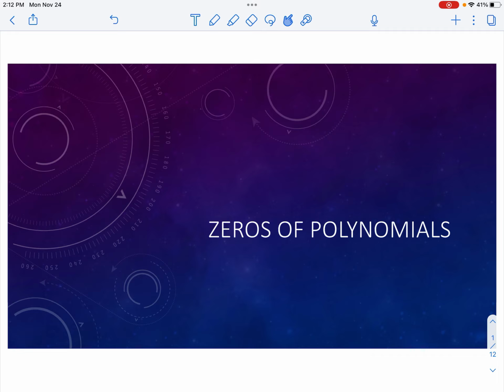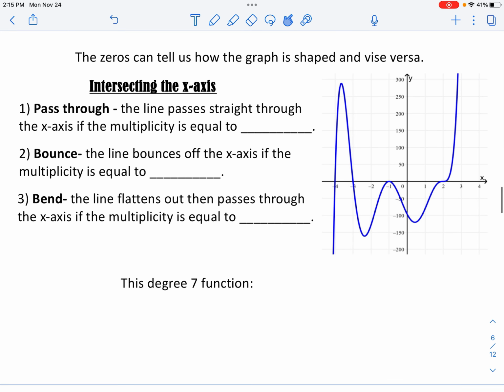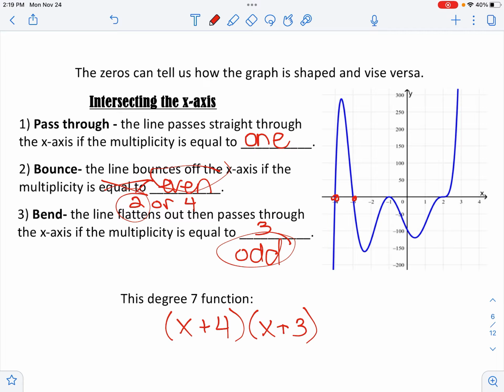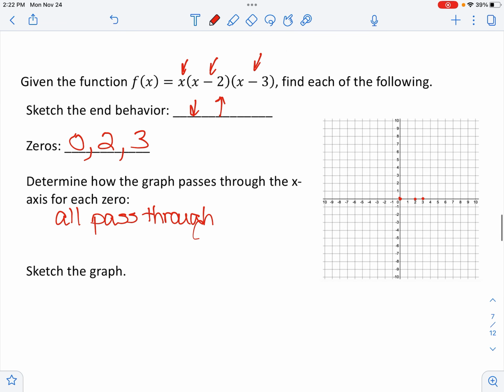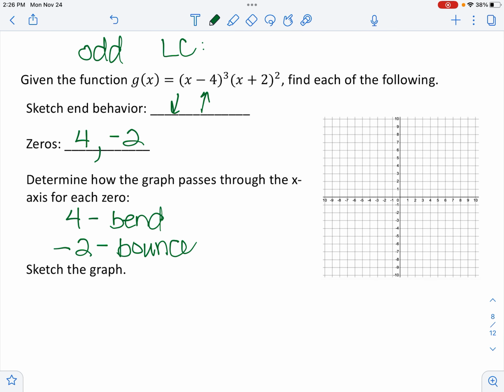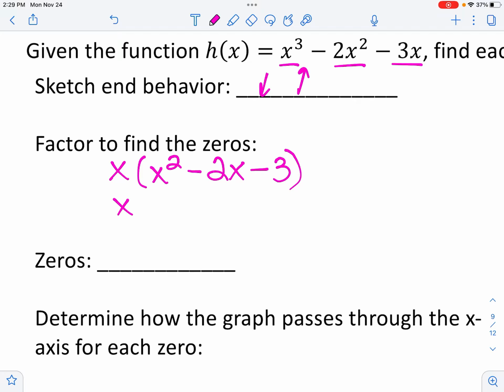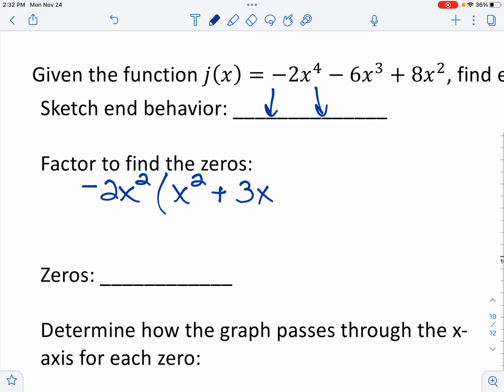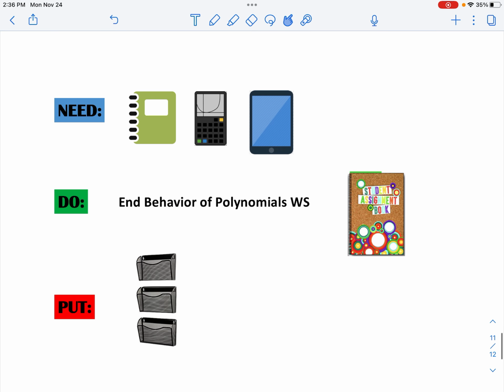Zeros of Polynomials